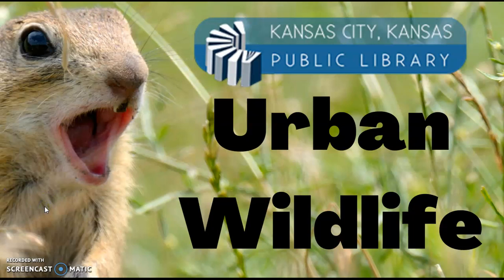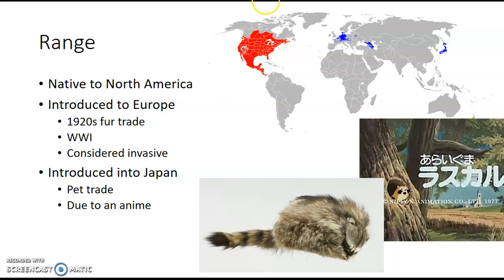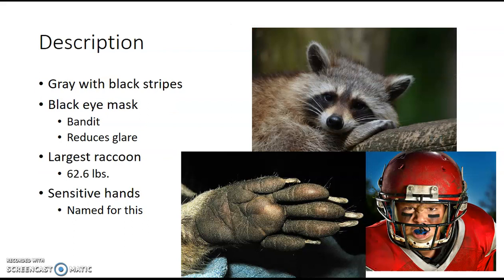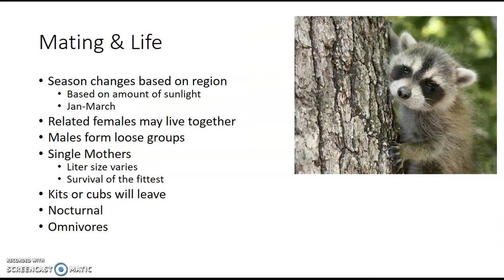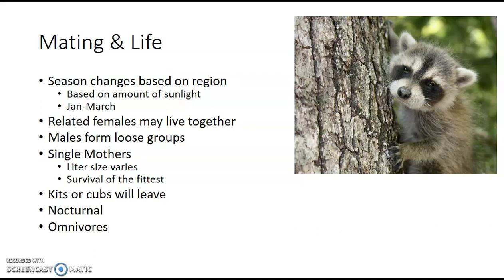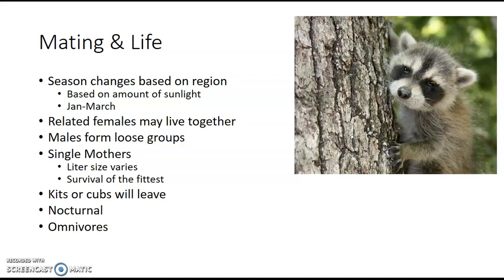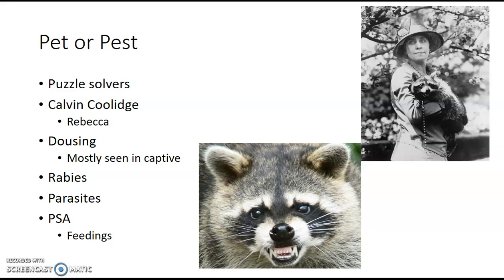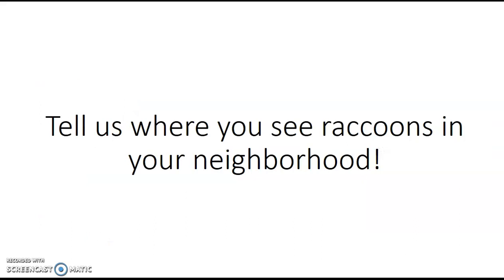Urban Wildlife: Raccoons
Learn all about the American raccoon.